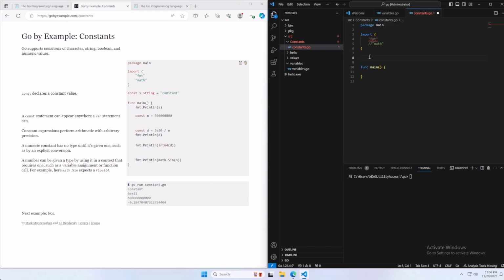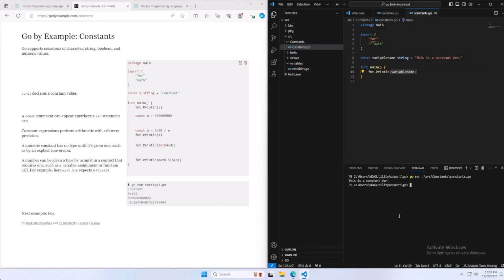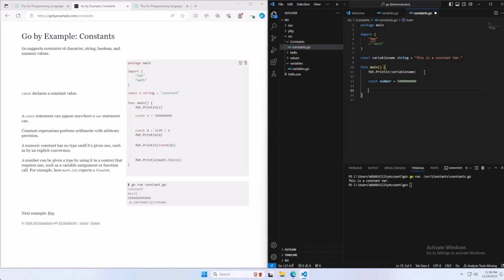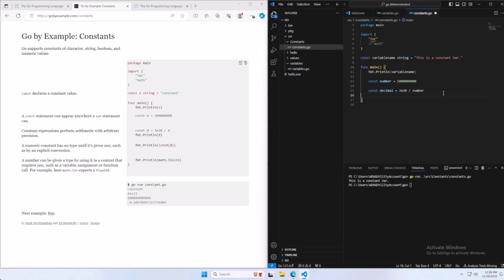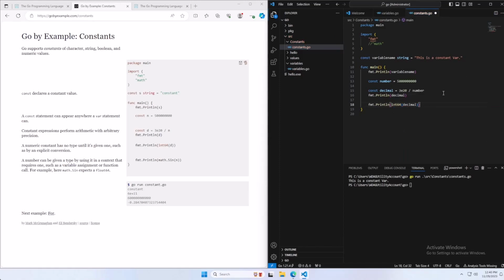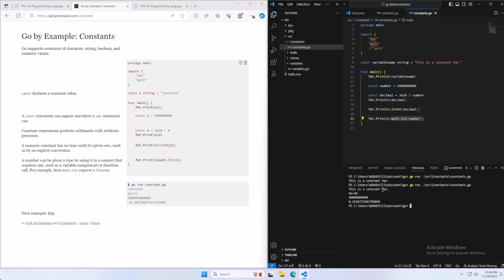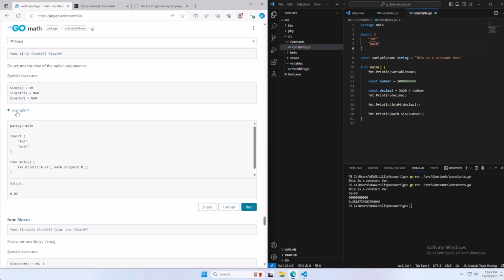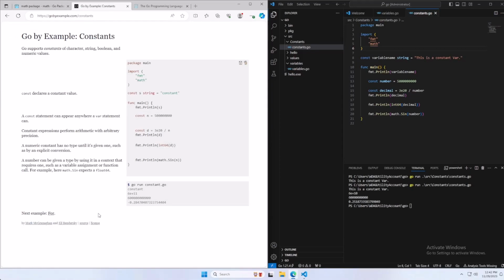Let's Learn: Go! - "Constants"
Hello again viewers! We're back at it again with part four in our series on how to use "Go"! Drop a comment or smash that thumbs up button! Enjoy.